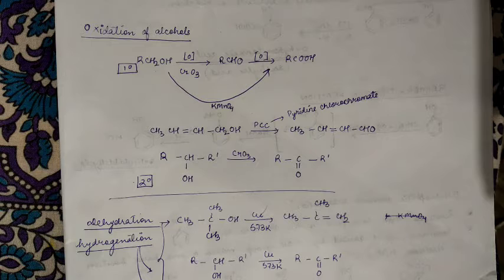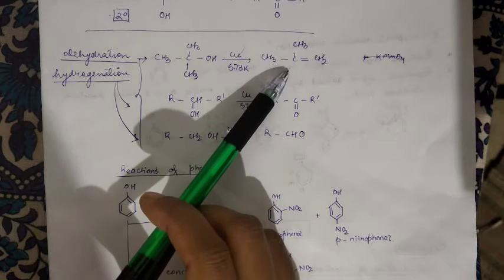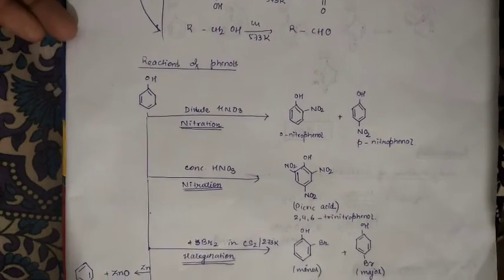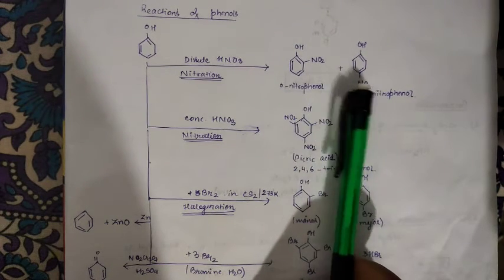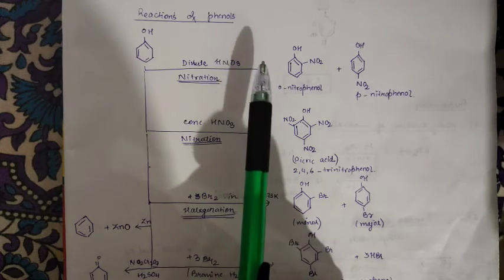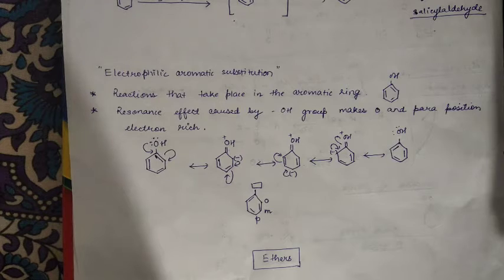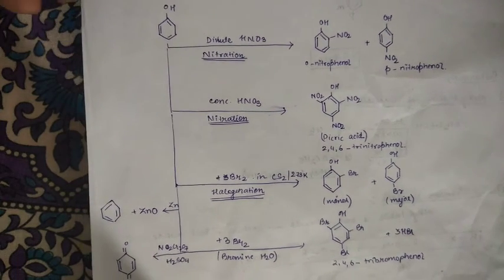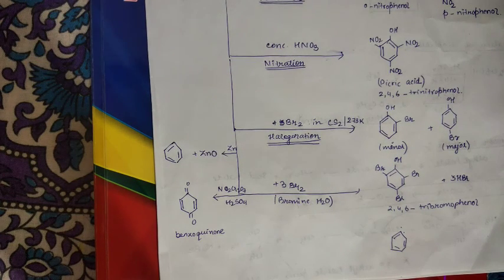Oxidation of alcohols, reactions of phenols/ class 12